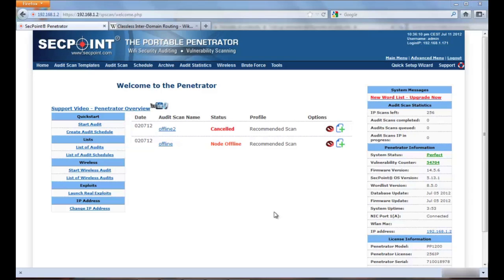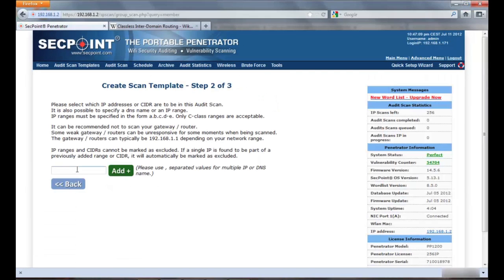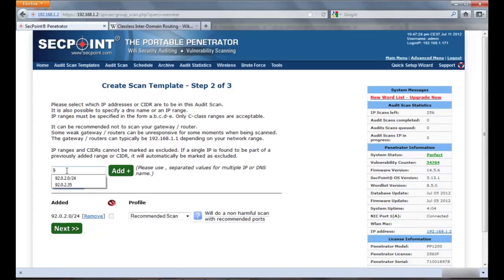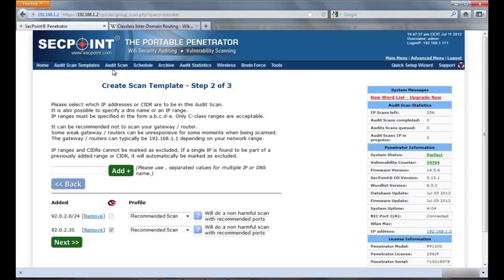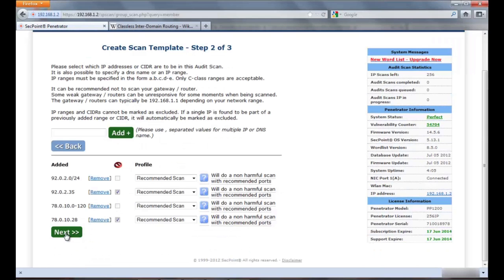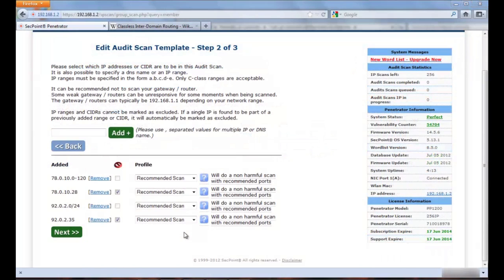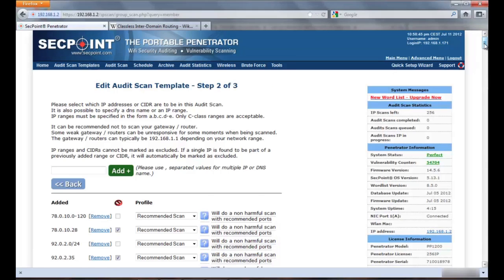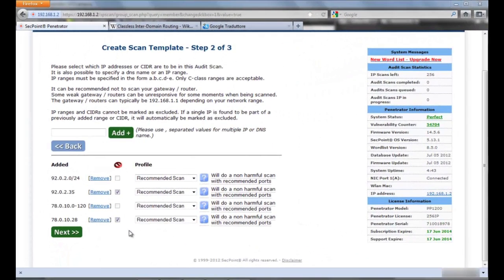penetrator 14 5 New1 Vulnerability Scanner